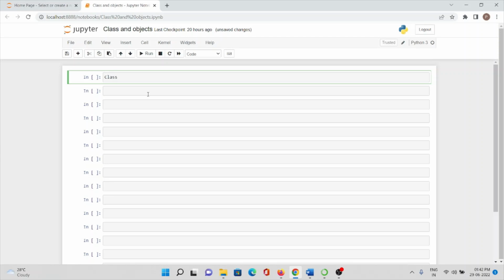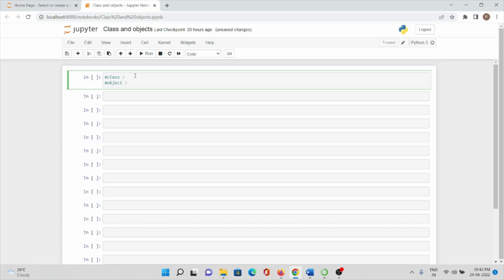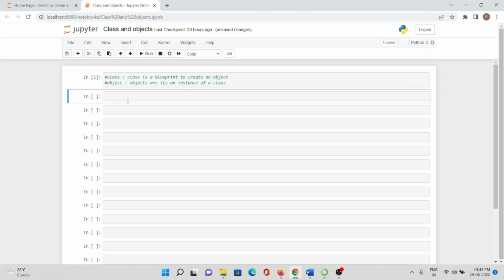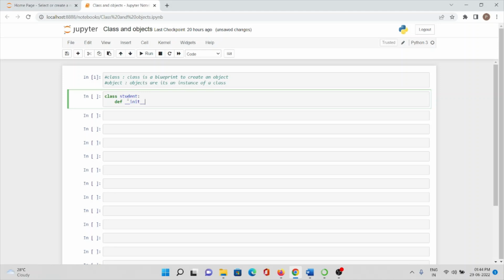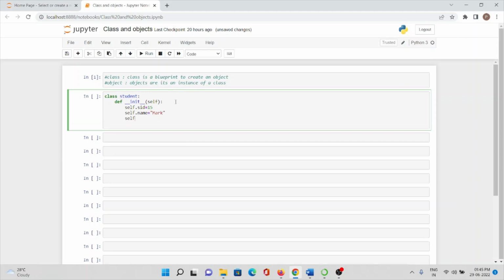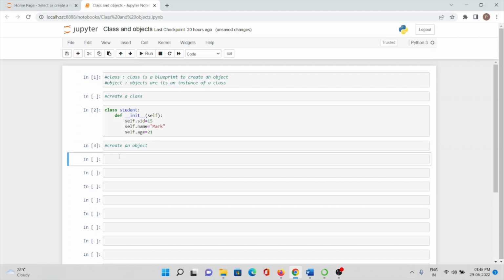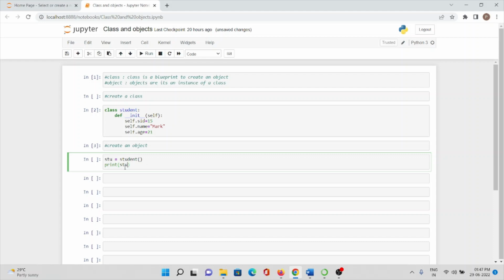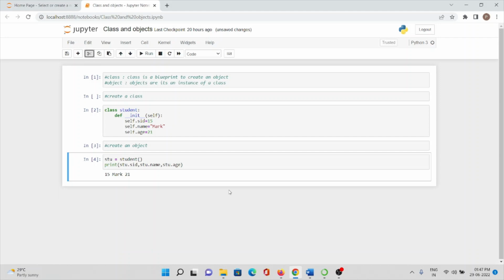how to create class and objects | python playlist - 30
lots of  ❤️❤️❤️❤️❤️